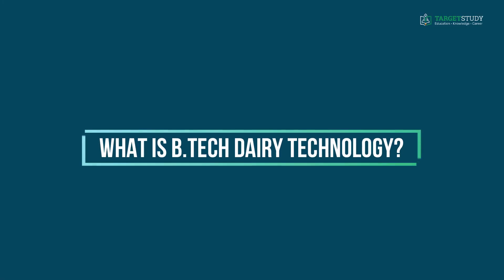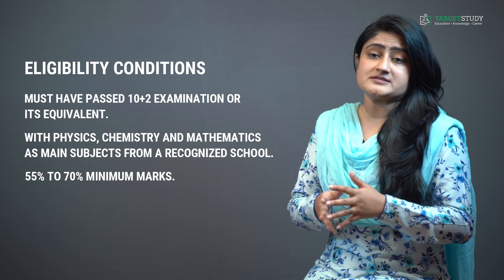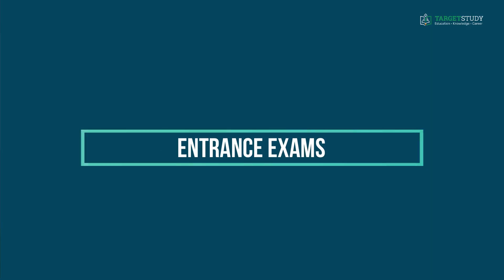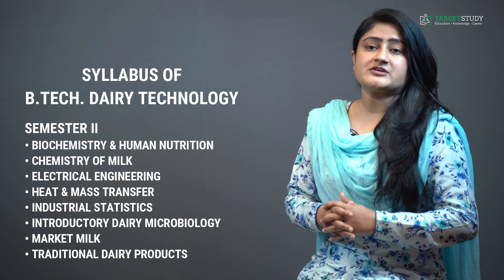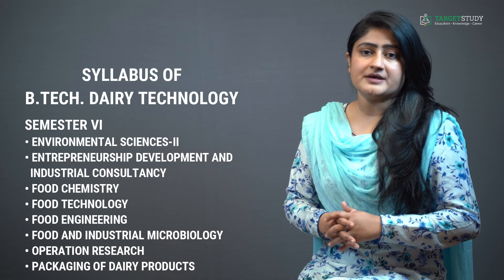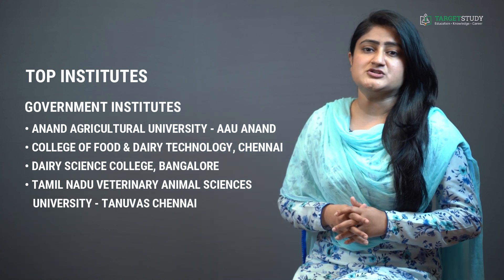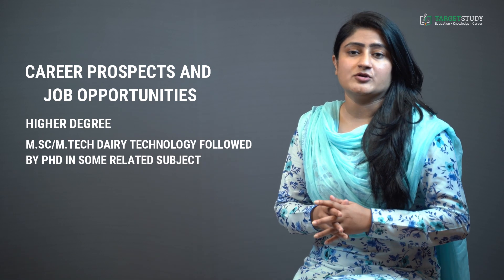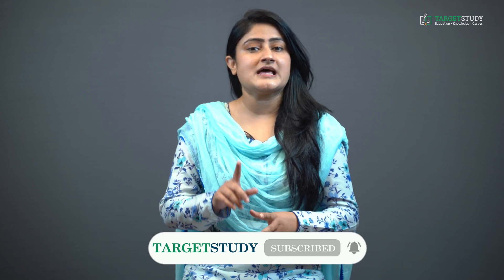B.Tech Dairy Technology | Admission, Syllabus, Eligibility, Top Colleges, Salary & Fee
In this video, I will tell about B.Tech Dairy Technology like what exactly B.Tech. Dairy Technology course entails? What are the required eligibility conditions to join B.Tech. Dairy Technology course? What are the skills required to do B.Tech. in Dairy Technology course? How to join B.Tech. Dairy Technology course and which are the entrance exams for B.Tech. Dairy Technology course? What is the syllabus of B.Tech. in Dairy Technology course? What is the fee structure of B.Tech. Dairy Technology course? Which are the various government and private institutes offering B.Tech. Dairy Technology course? What are the career prospects and job opportunities after completion of B.Tech. Dairy Technology course? Which are the top recruiters of B.Tech. Dairy Technology degree holders? What are the expected pay packages after doing B.Tech. Dairy Technology degree and much more?